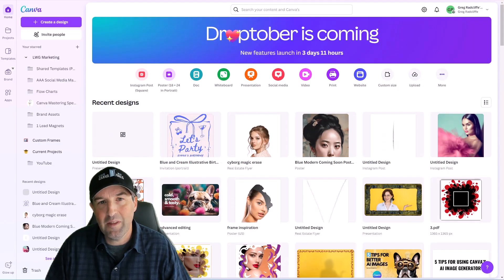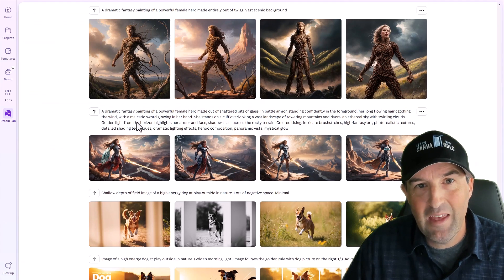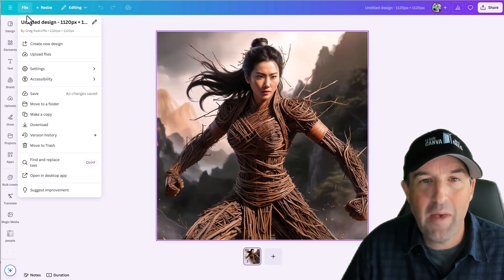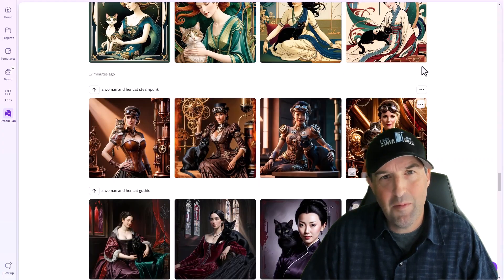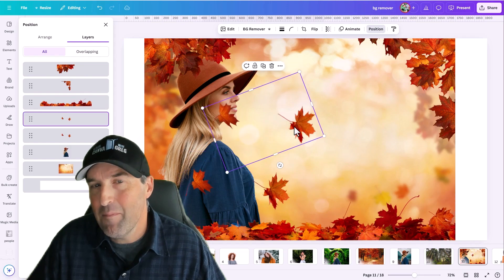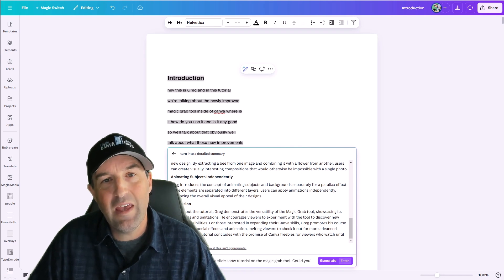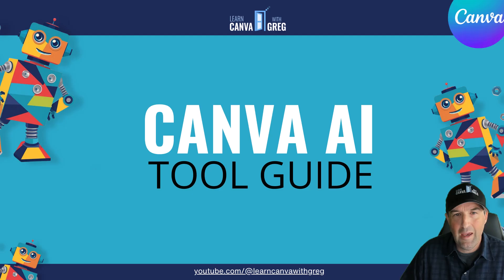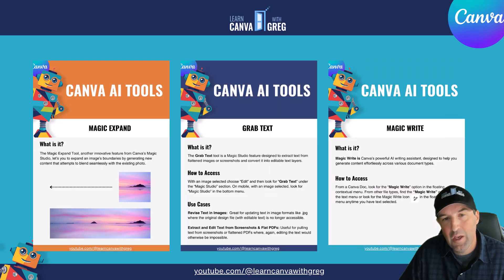Canva AI Learning Series Intro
Welcome to this video tutorial series dedicated to helping you master Canva's AI tools! Whether you're just getting started or looking to elevate your design skills, this tutorial series dives deep into the Canva AI toolset: from the time-saving Magic Design Tool, to the super helpful Magic Write tool, to the Magic Studio tools for image editing, to the creative image-generating power of Dream Lab. You'll learn how to harness these AI tools to transform your projects effortlessly.

The Magic Design Tool is perfect for kickstarting your designs. Imagine typing in a simple prompt like "presentation on color theory" and instantly receiving a set of customized slides to build upon. With clear, practical steps and smart tips, our videos help you use this feature to overcome the "blank canvas" struggle and quickly customize designs that are perfect for your brand.

If you're more visually inclined, Canva's Dream Lab and AI Image Generator are ideal for creating stunning images based on your prompts. In this playlist, you'll find detailed guidance on using specific keywords to achieve the exact style you’re looking for—from minimalist illustrations to dynamic portraits. We also explore the use of visual style keywords to enhance creativity and ensure your images fit your brand’s aesthetic seamlessly.

You'll also get hands-on tutorials for tools like the Magic Grab Tool, Magic Eraser, and Magic Expand—all designed to give you more control over your designs. Whether it's repositioning elements, expanding image boundaries, or cleaning up unwanted distractions, these tools make editing more intuitive. We’ll guide you through each feature with practical examples, ensuring you can use these tools effectively in real-world scenarios.

So, if you're ready to explore Canva's AI suite and learn how to make the most out of each powerful feature, dive into this learning series. With the help of these easy-to-follow tutorials, you'll be creating polished, personalized, and visually striking designs in no time!

🎉More Canva Learning Links can be found further down in this description

The Canva AI tools and topics covered in this video series will be:

Why is important to learn the Canva AI toolset? More and more in the modern world, as a brand/business you're falling behind if you're not using some form of AI to help in your daily workflow. AI tools can help you brainstorm, help you generate new content, repurpose old content, and can help you elevate your creativity and designs to new levels. With that in mind, it's of great importance that you understand the AI Tools available to you in Canva and how to get the most out of them.

The other thing to keep in mind is that there is a right and a wrong way to use AI tools. With so many AI tools flooding the market, many will use these AI Tools in disingenuous ways or to quickly churn out content that doesn't stand out from the flood of content that others are creating. I suspect that in this modern age of AI, it will be more important that ever to understand the unique value you (or your brand/business) you provide to the world. You must foster that and continue to find ways to be unique and to stand out. Canva AI tools (and other AI tools) should be used to amplify your own creativity and unique value, not to replace them.

cheers,
Greg